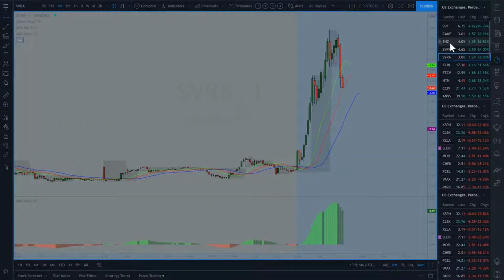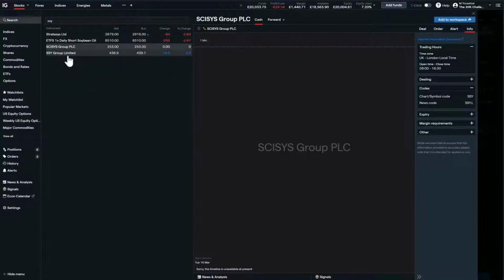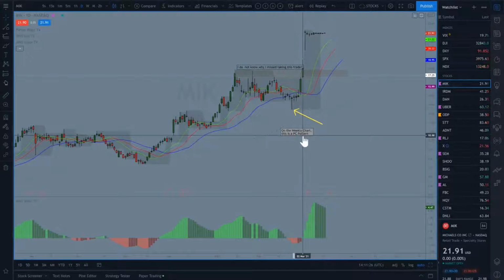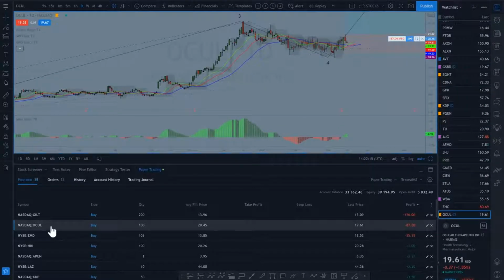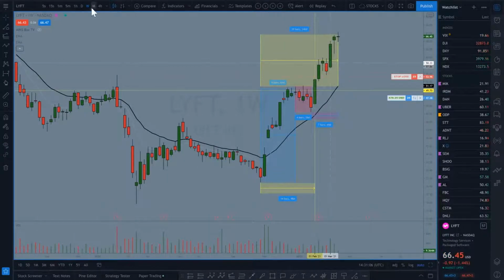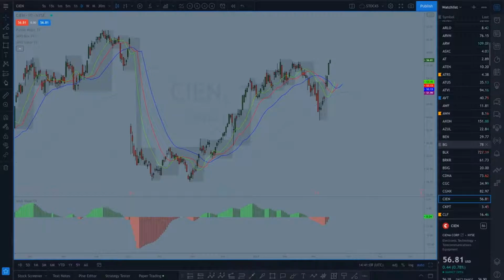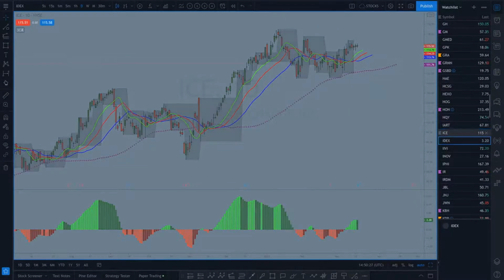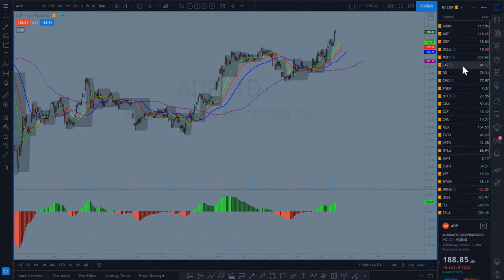Crypto Forex Stocks Watchlist | AIMS Indicators FREE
Get your hands on iTradeAIMS indicators for TradingView FREE
Stocks and Forex Watchlist and chat!!!